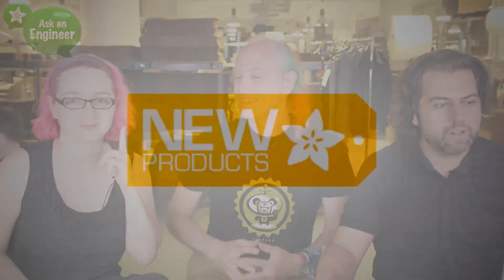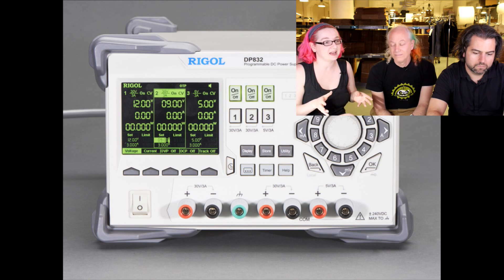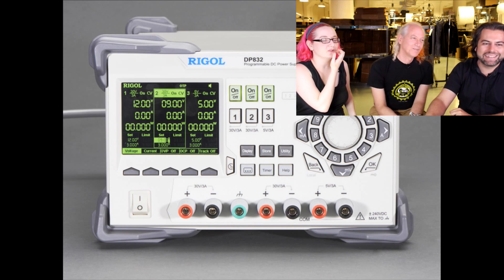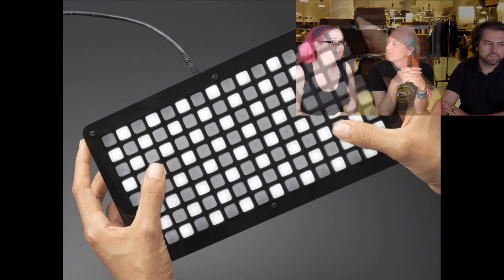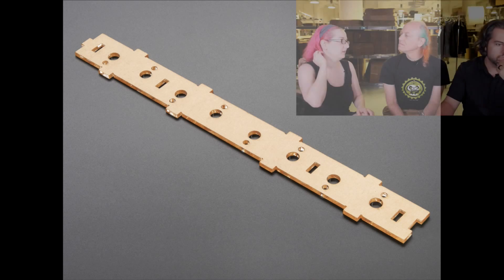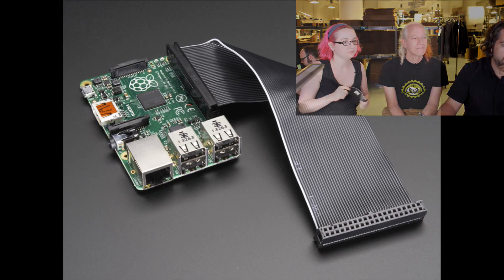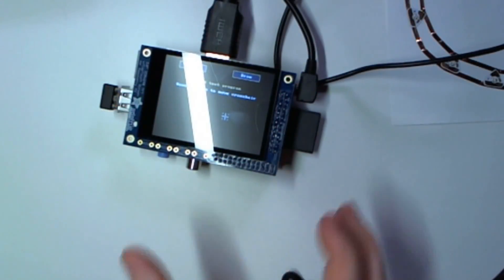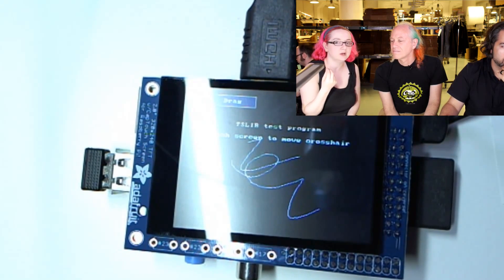New Products 7/23/2014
Triple Output 195 Watt Power Supply - 30V, 30V, 5V @ 3A - DP832 (0:58)

Adafruit HELLA OONTZ! Open-Source 16x8 Grid Controller Kit (4:12)

Downgrade GPIO Ribbon Cable for Raspberry Pi Model B+ 40p to 26p (7:01)

GPIO Ribbon Cable for Raspberry Pi Model B+ (40 pins) (7:54)

Adafruit Pi Cobbler Plus Kit- Breakout Cable for Raspberry Pi B+ (13:47)

Adafruit Pi T-Cobbler Plus Kit - Breakout for Raspberry Pi B+ (13:47)